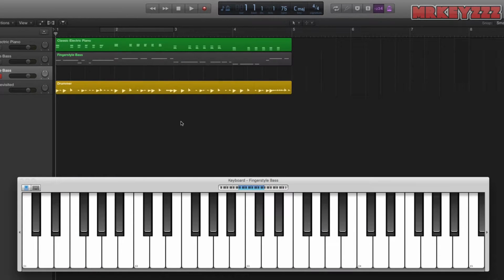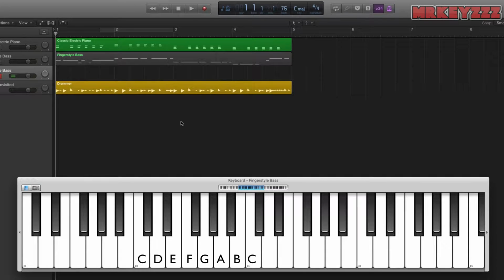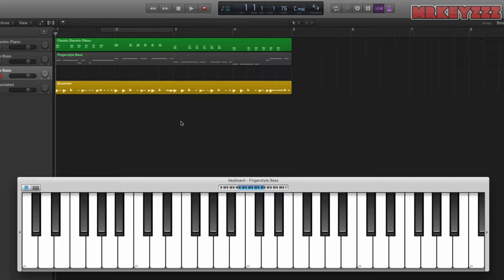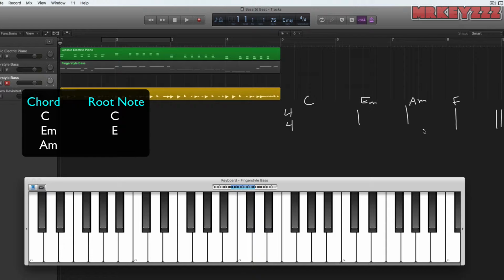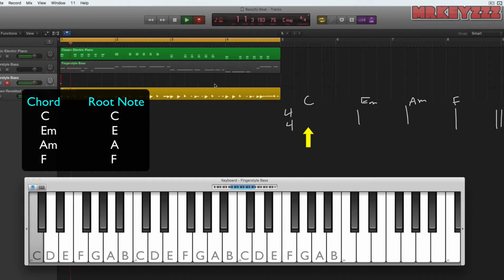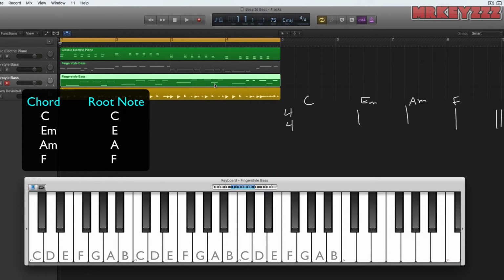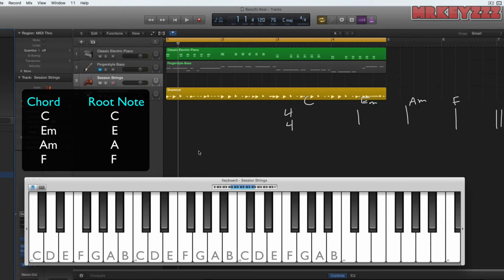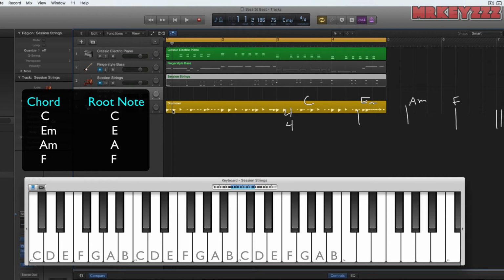Music Production [Bass Series 5] - The Octave Technique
In this video you will learn how to employ octaves in various ways rhythmically for your bass lines. This is most basic of the techniques, but it is also very effective.